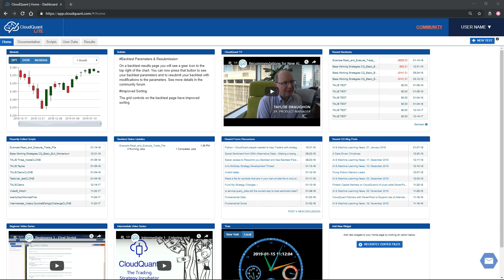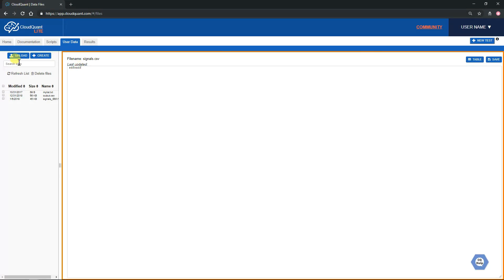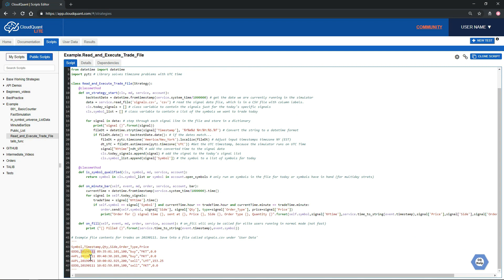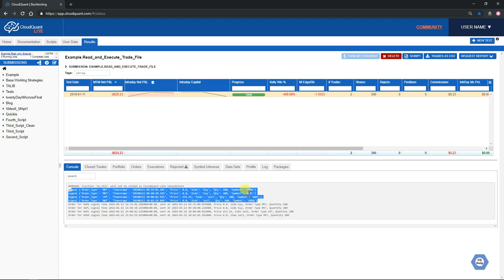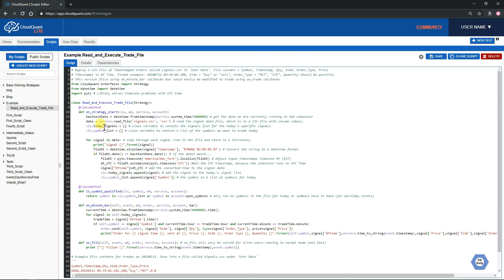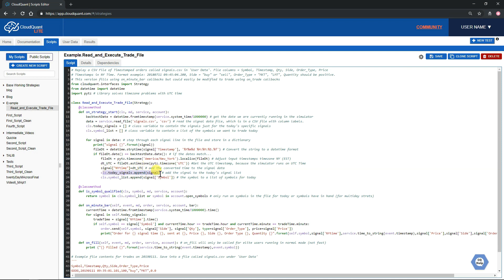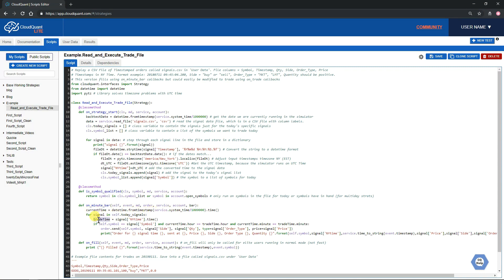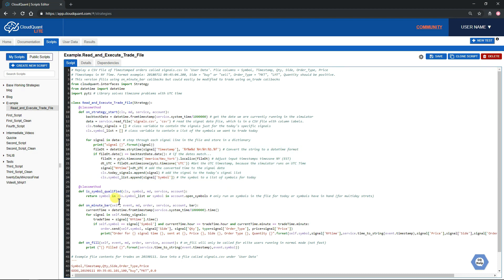Read a File and Trade the File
This video shows a script that reads trades from a file and enters those trades. It is a simple script that can be used for intraday trades (not overnight holds). We will be making another script available that can do overnight holds and Market on Open/Market on Close orders (MOO/MOC).

The demo code is available under PUBLIC SCRIPTS.. Example.. Read_and_Execute_Trade_File at CloudQuant